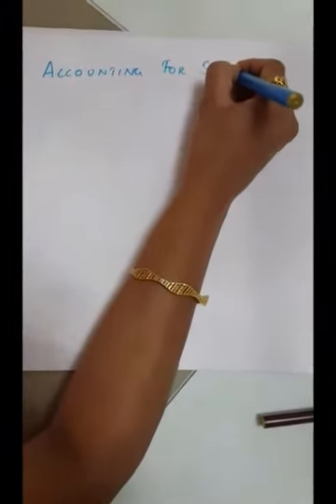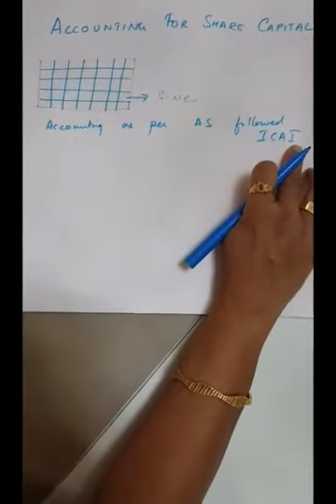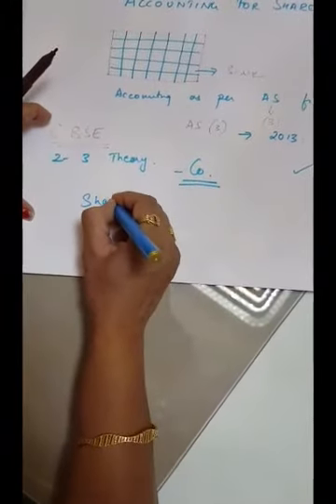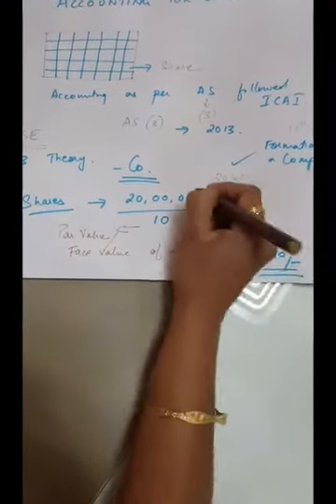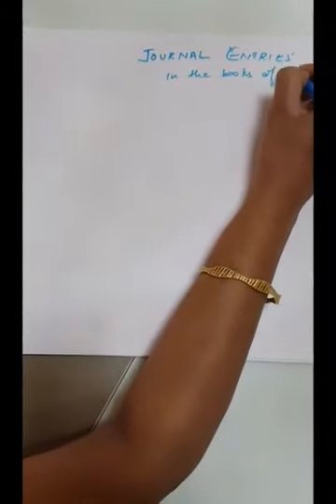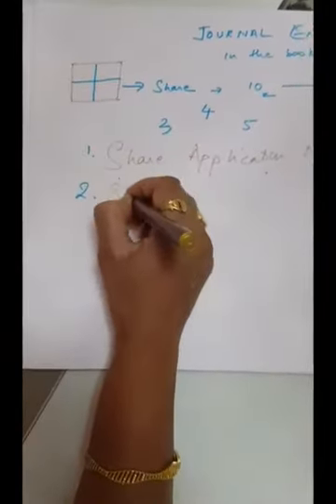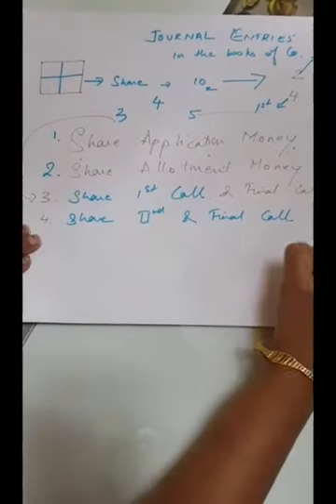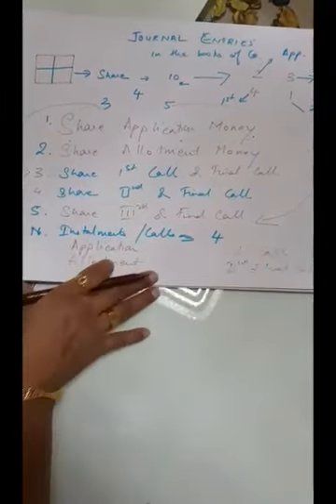9 April 2020